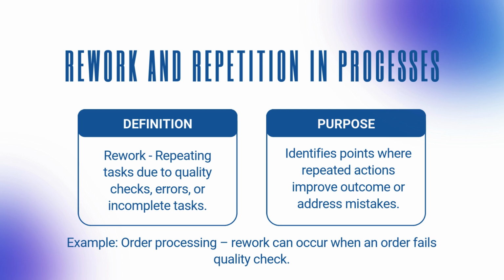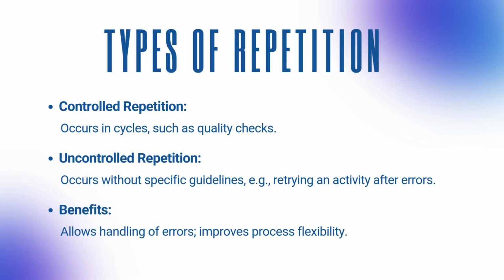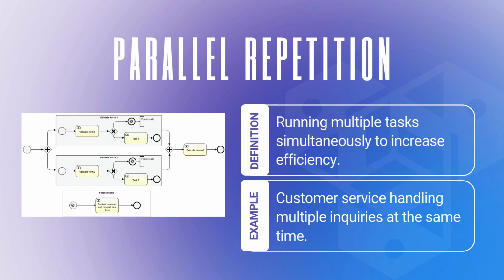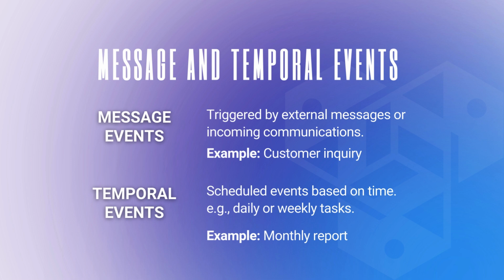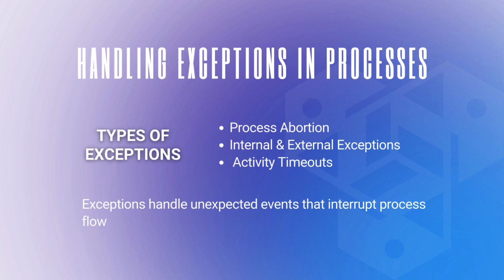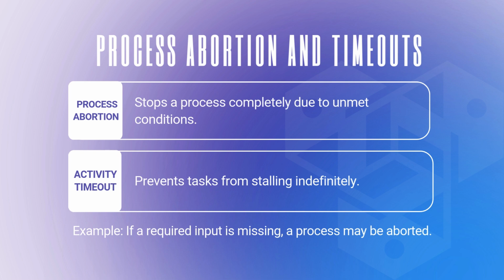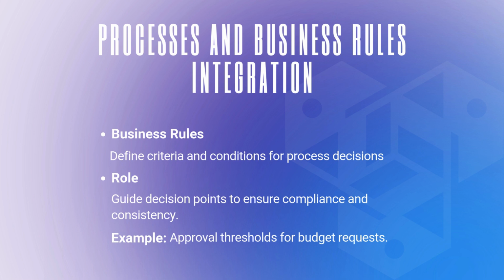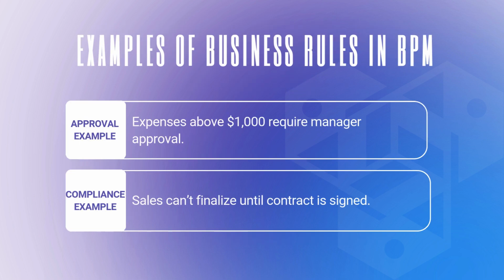Presentation of chapter 4 (Advanced Process Modeling)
Fundamentals of
Business Process
Management
Marlon Dumas · Marcello La Rosa
Jan Mendling · Hajo A. Reijers
Second Edition chapter 4 presentation